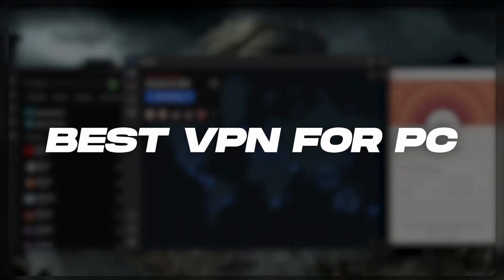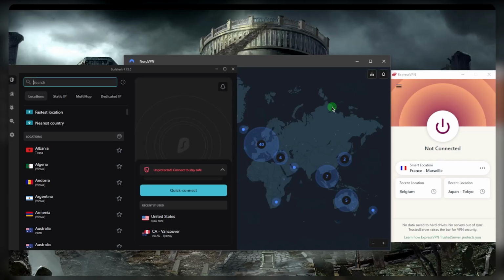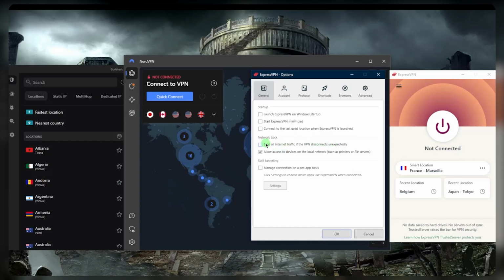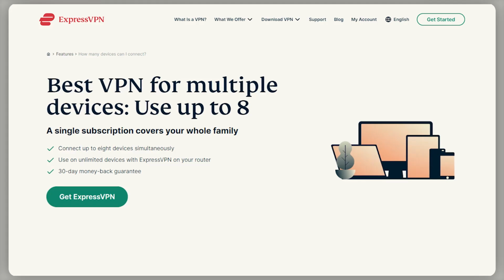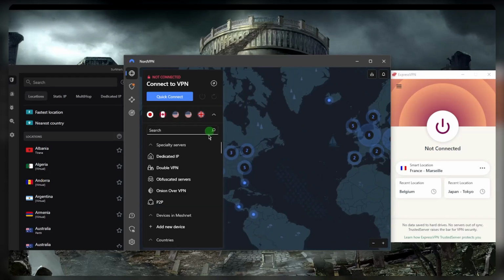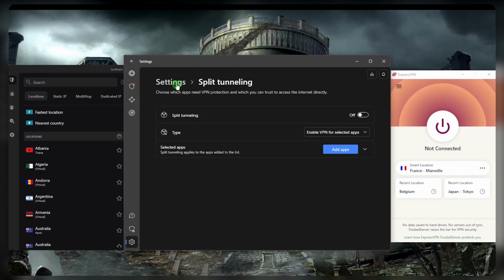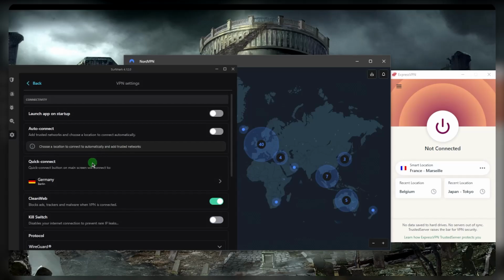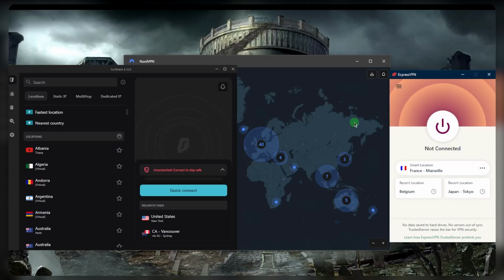Best VPN for PC - Best Windows VPN for PC in 2026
ExpressVPN - The Swift and Simplified Solution

Embark on a VPN journey with ExpressVPN, a top-tier choice renowned for its exceptional speed, user-friendly interface, and swift startup.

With essential security features like a kill switch and split tunneling, ExpressVPN ensures a secure and seamless online experience.

NordVPN - Versatile Features and Enhanced Security

Delve into the versatility of NordVPN, a robust choice celebrated for its comprehensive features and heightened security measures.

Its user-friendly interface and quick startup contribute to an overall positive user experience. The inclusion of bonus features sets NordVPN apart, providing users with options like specialty servers, double VPN, and more.

Surfshark - Budget-Friendly Excellence with Added Features

Explore the realm of budget-friendly VPN excellence with Surfshark, a standout choice offering affordability without compromising essential security features.

With an extensive server infrastructure, it ensures global accessibility, making it an ideal choice for users seeking budget-friendly solutions without sacrificing performance.

Hope you enjoyed my Best VPN for PC - Best Windows VPN for PC in 2026 Video.